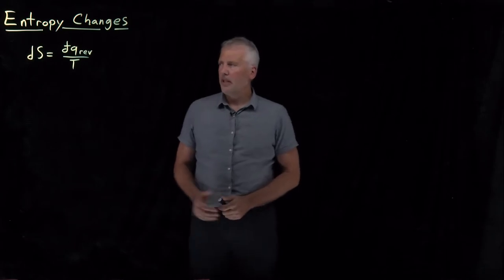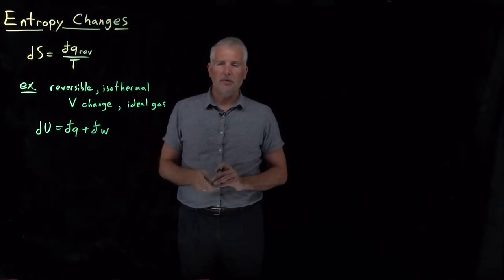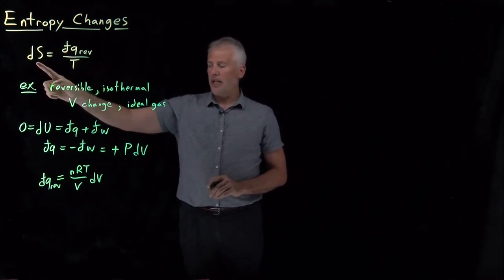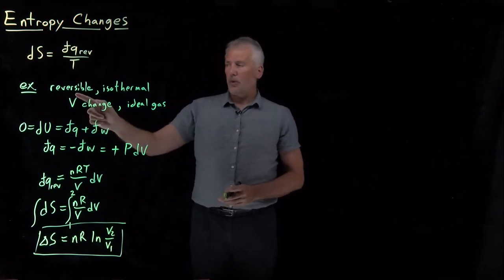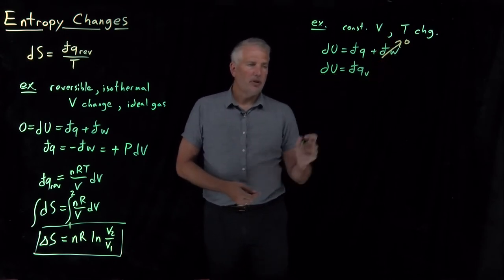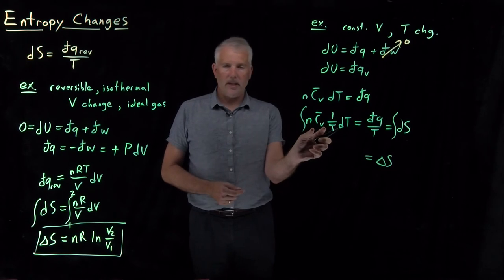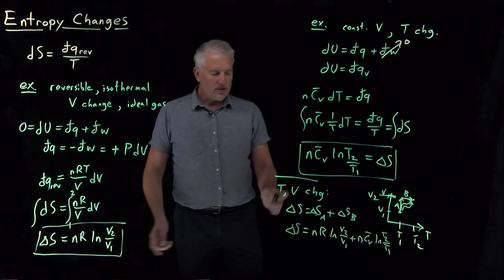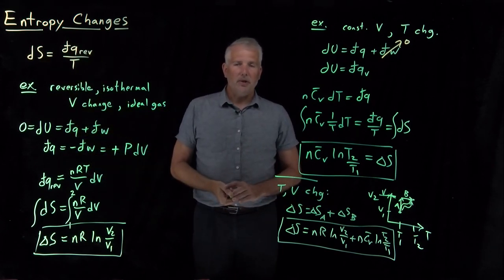Entropy Changes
The Clausius Theorem allows us to calculate the change in entropy for a reversible process if we know how much heat was transferred.